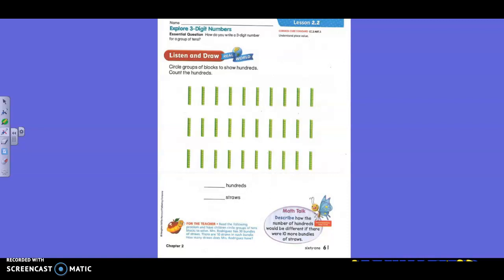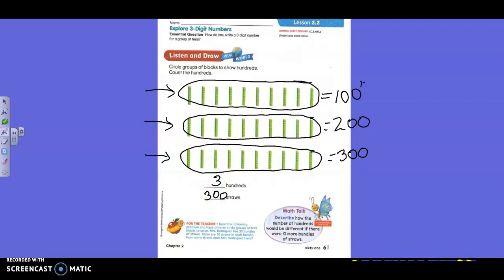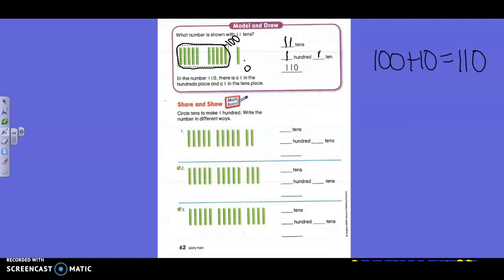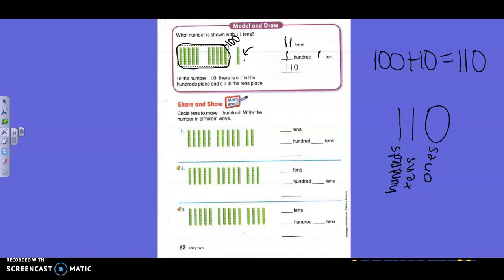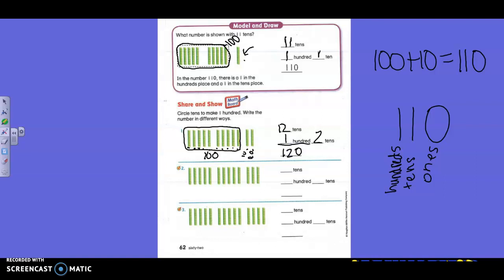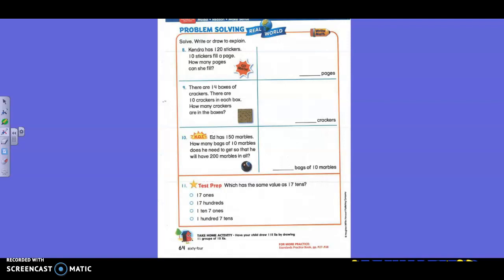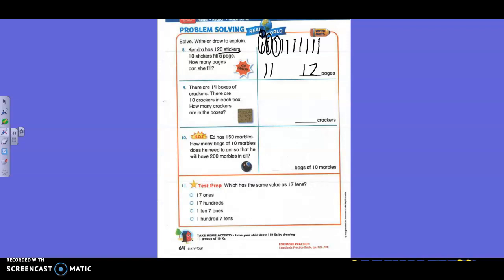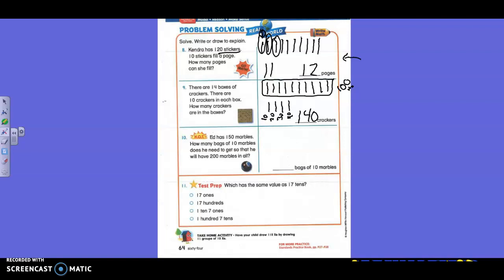2.2 Explore 3-Digit Numbers (2nd) Math